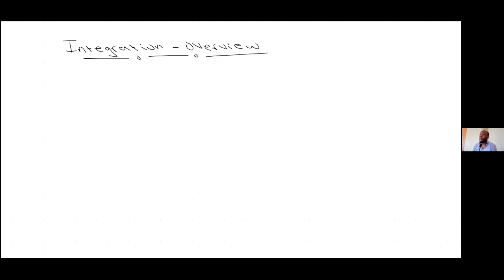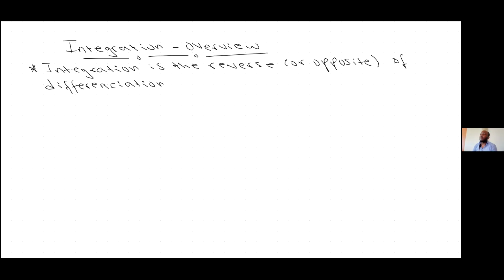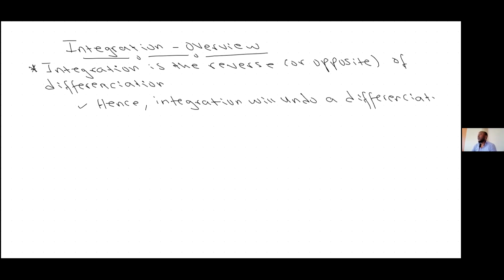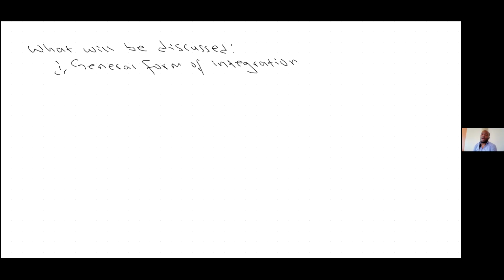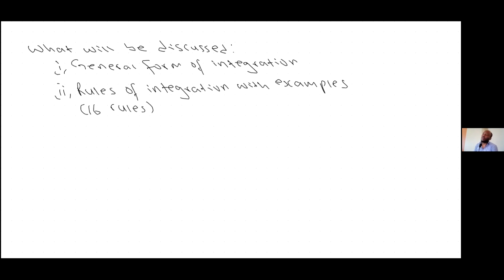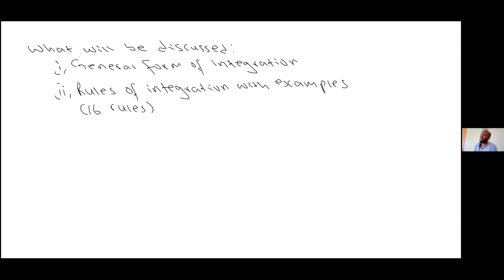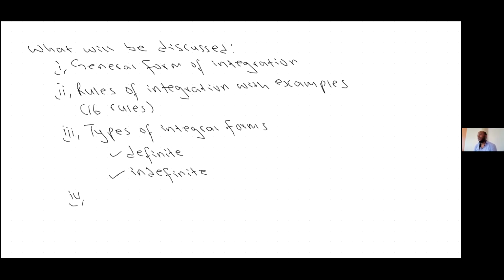1 of 36 - Integration - Overview